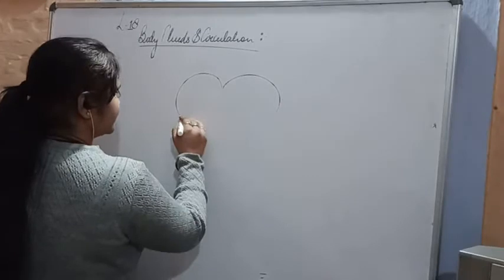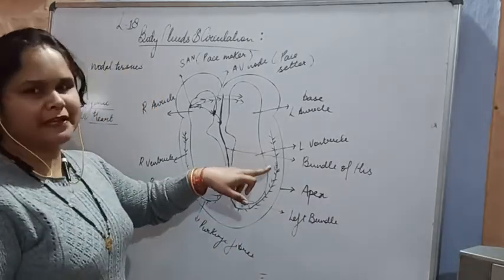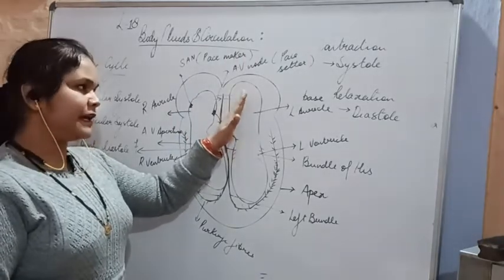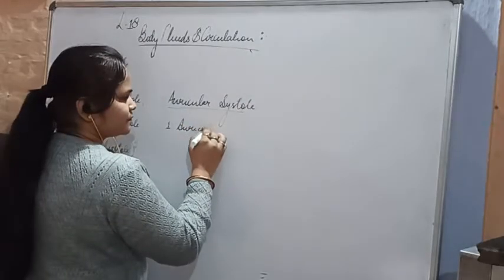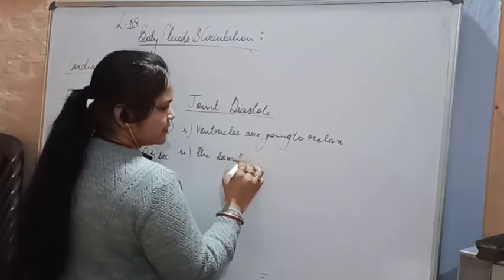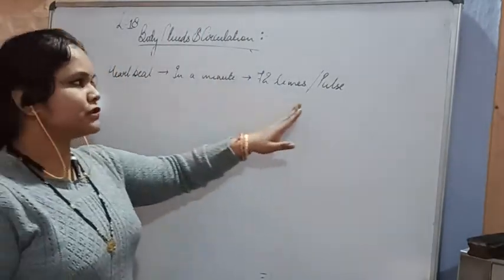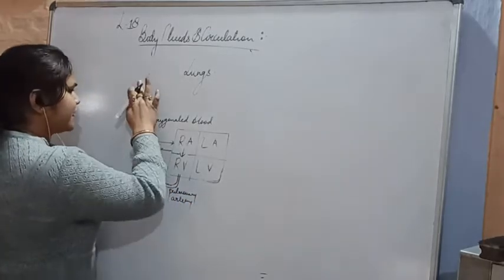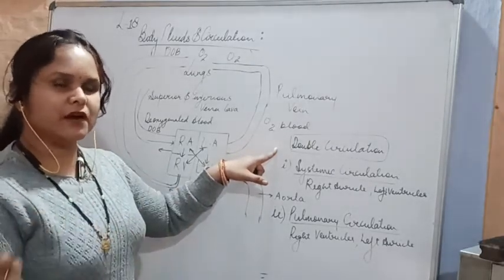Biology Class 11 [Chapter 18] - Part 5 : Conducting System And Cardiac Cycle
Chapter 18 :
Body Fluids And Circulation
Part 5 :
Conducting System And Cardiac Cycle